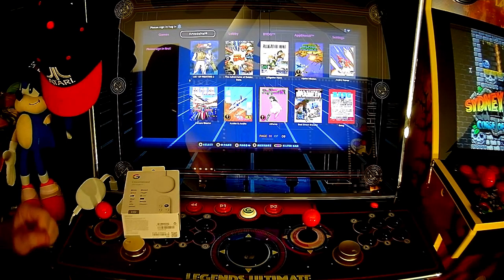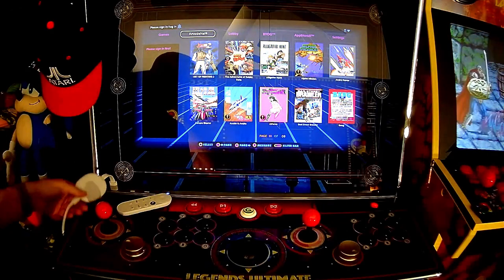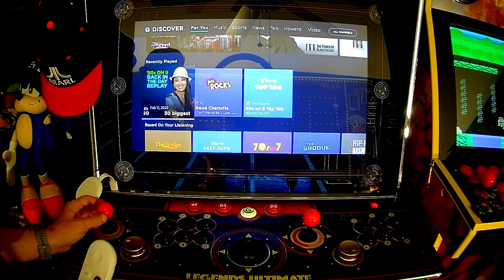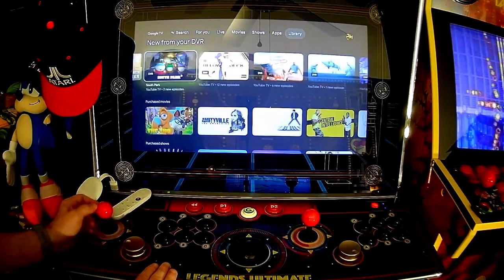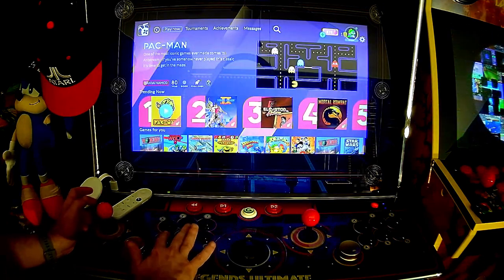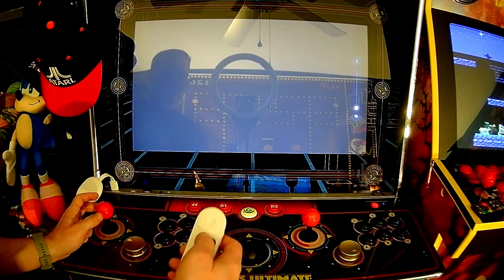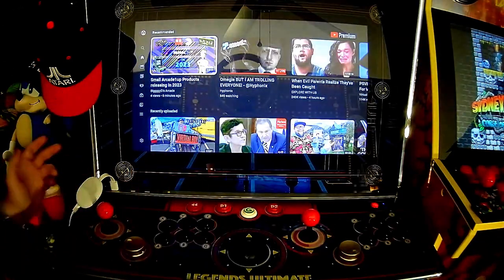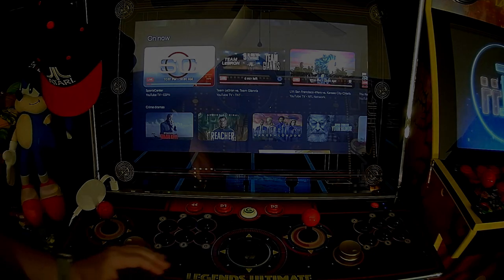Atgames Legends Ultimate: Add thousands of Apps and Games for $20!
In this video I show how you can turn your Atgames Legends Ultimate into the "ultimate" entertainment machine for $20!

Shoutout to Big D's arcade... his featured in the video and his channel is below
BiggggyD's Arcade